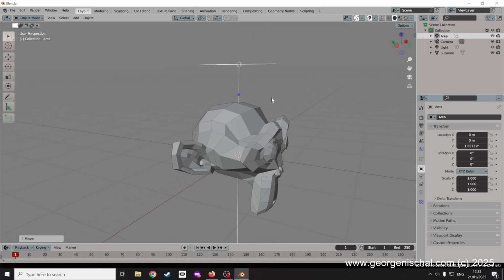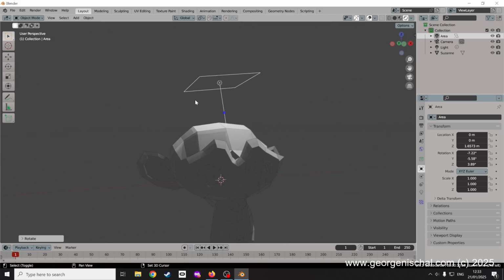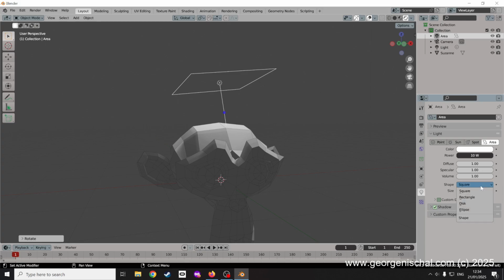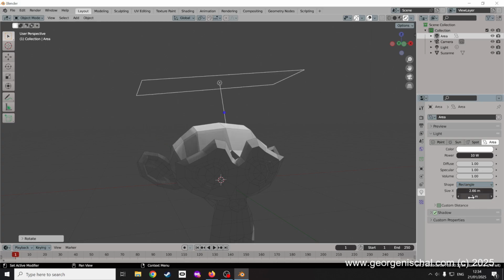Blender - Attribute Editor: Lights - under 1 minute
Short video showing how to the attribute editor for lights, as it is separate from objects.
For Maya other 3d software users, coming to Blender.